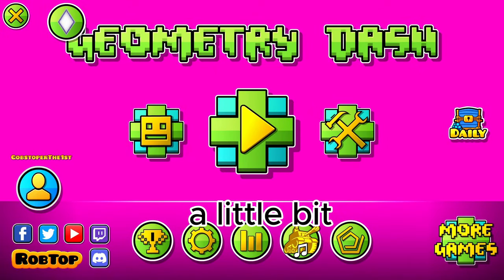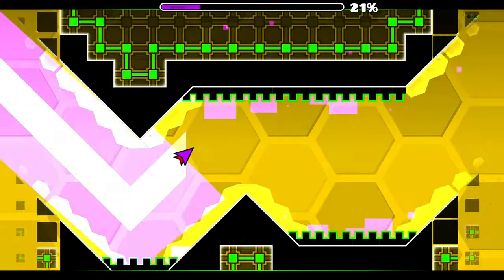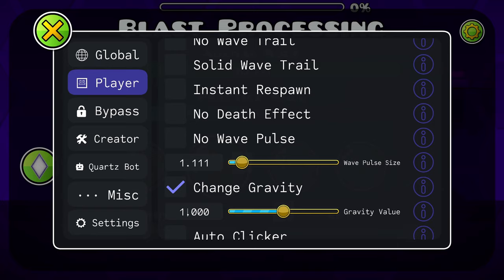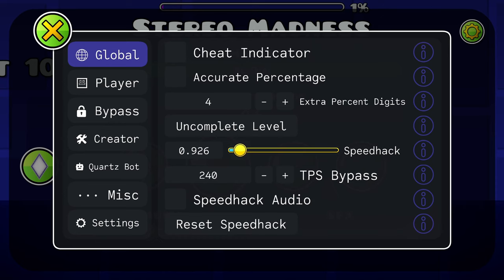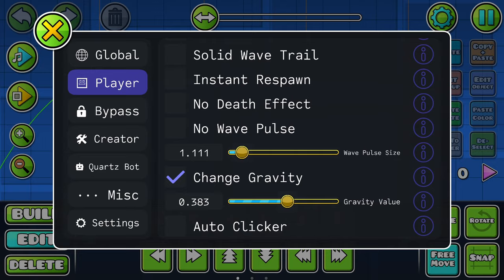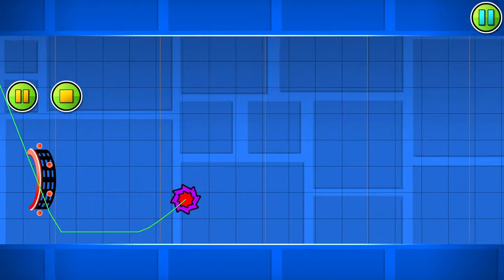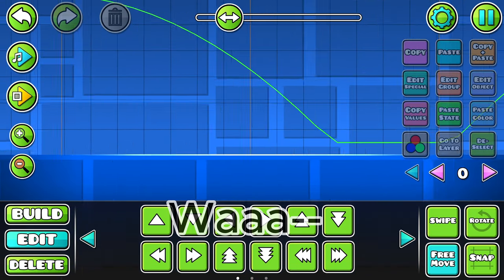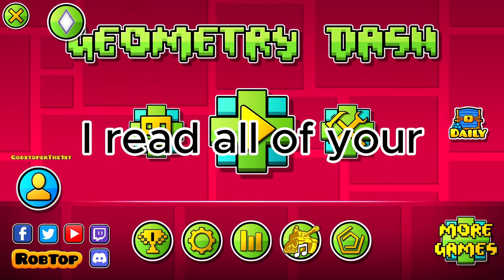IM OFFICIALLY A GEOMETRY DASH HACKER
THX FOR 7000

Pls enjoy the video (this took ages to edit)